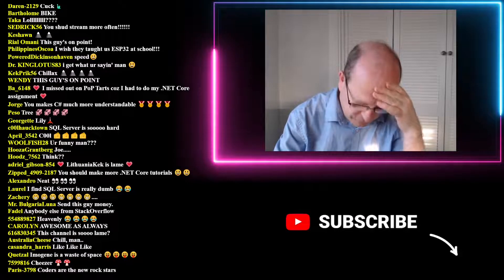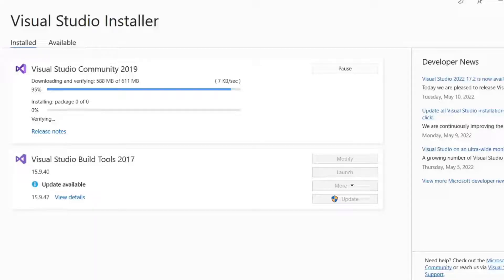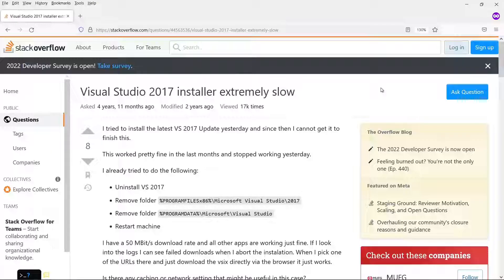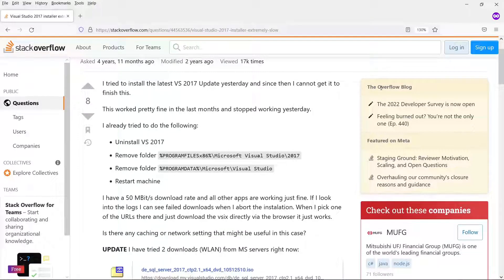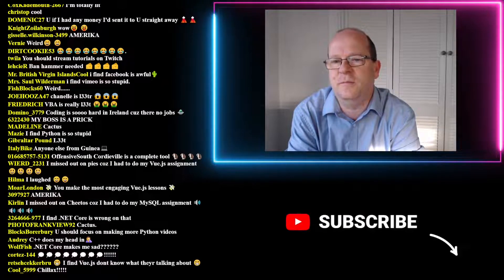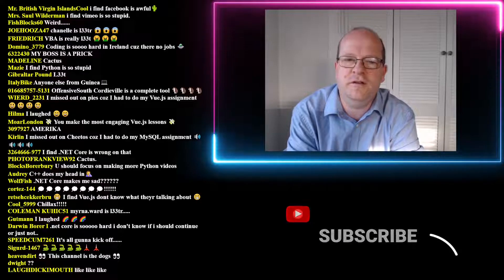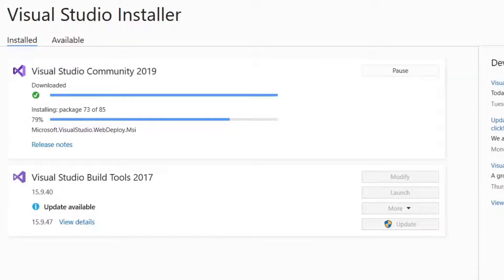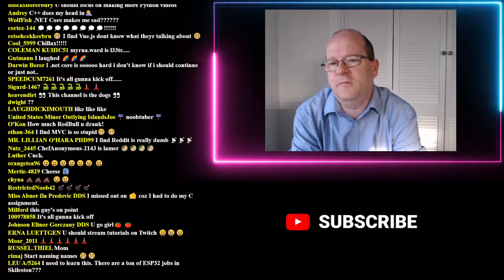Solved: Visual Studio Slow to Download Update Installation Files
Here's a quick video that might help if you're upgrading Visual Studio and the installation update files download extremely slowly.

I think this can happen with any version of Visual Studio although it seems very common when upgrading Visual Studio 2017 or Visual Studio 2019.

Don't spend too much time messing around with your network settings or anything else, because they're not likely to resolve the download speed issue.

Hopefully Microsoft will fix this but their official response is that they couldn't care less about the issue